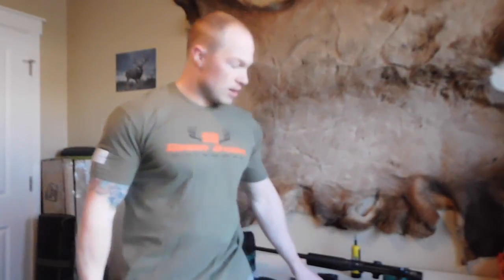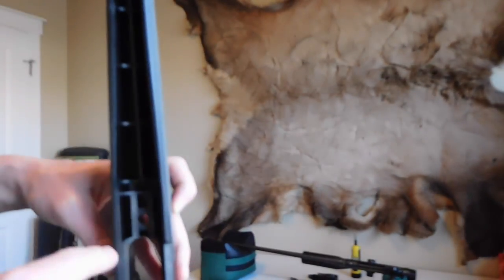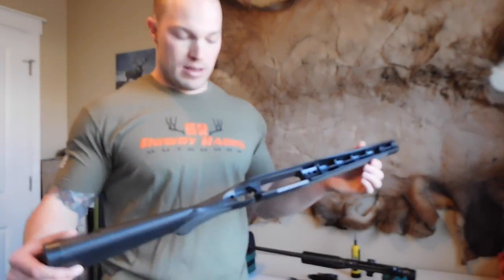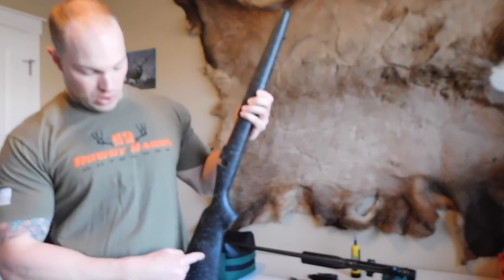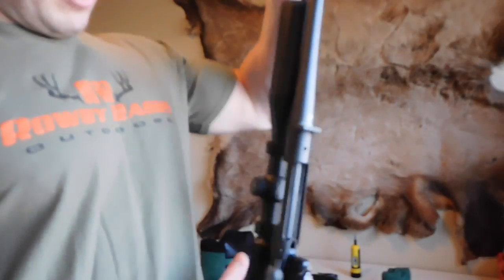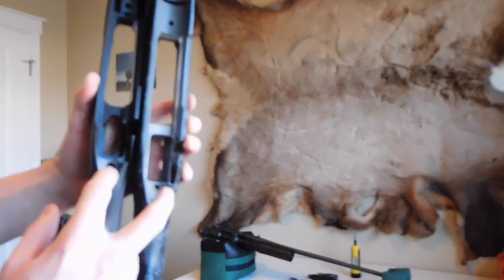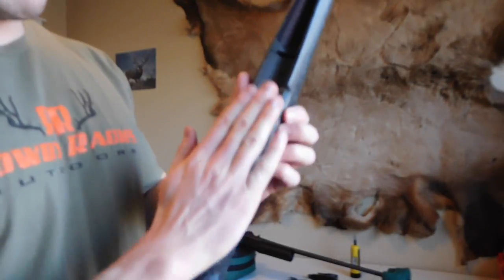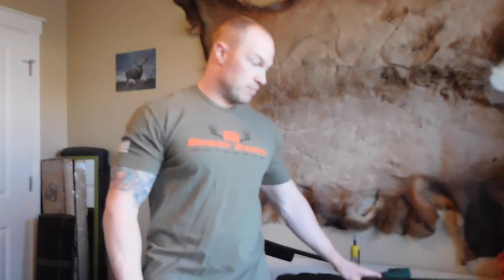Should I change my Remington 700 rifle stock?